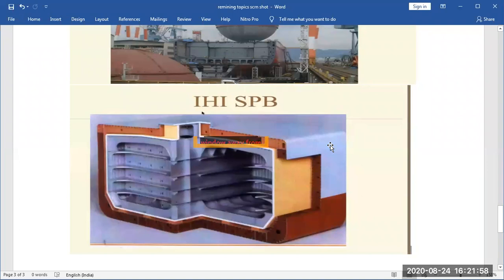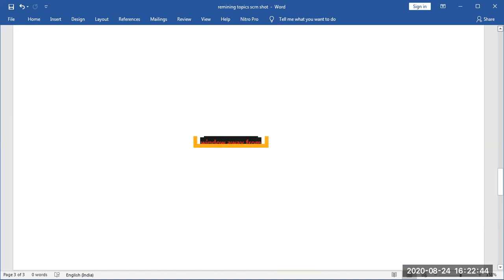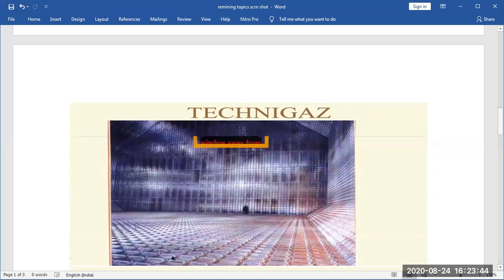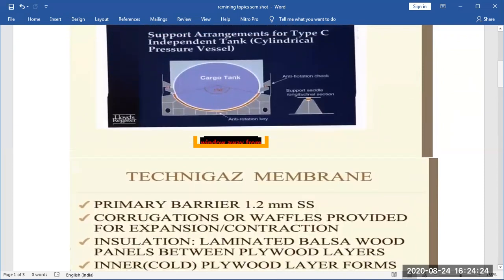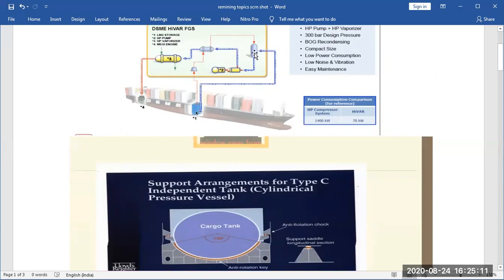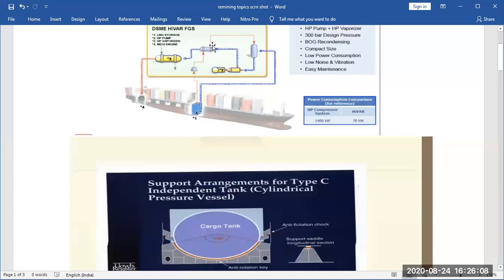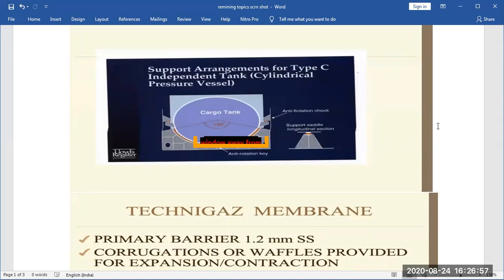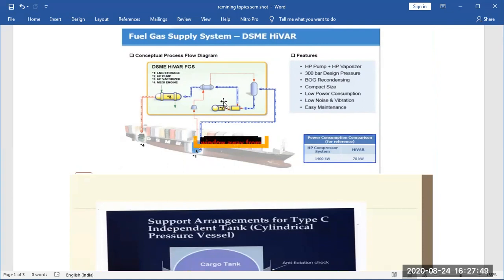GAS CARRIER TYPES OF TANKS AND INSULATION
13   MOLIER DIAGRAM

25  GTT membrane solutions for LNG fuelled ships

26   Testing an LNG Tank

27   LNG Regasification | Brief Conceptual Study

28   LNG Terminal (Arms)- LNG_Loading 2

29   Seafarers and LNG Ship Operations/Voyage

30  What's Cool about LNG? Everything!

31   LNG Basic Process

32   Liquefied Natural Gas (LNG) value chain

33    LNG 101 - Pt. 5 Heat Exchangers

34   Membrane tanks on inland gas tankers

36    LNG CUSTODY TRANSFER OR LOADING OPERATIONS

37    TOUR OF FULLY REF LPG SHIP